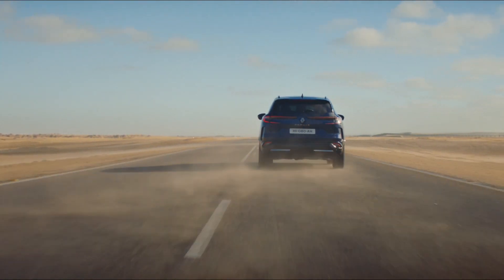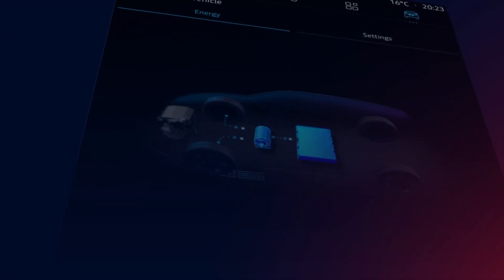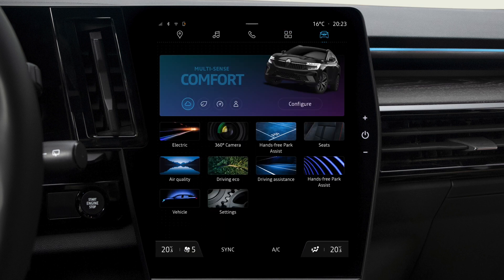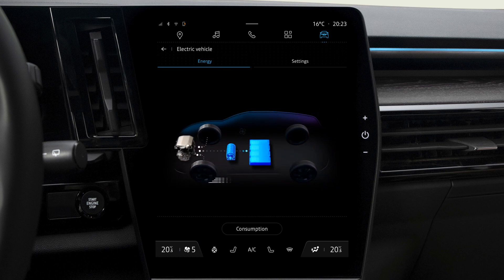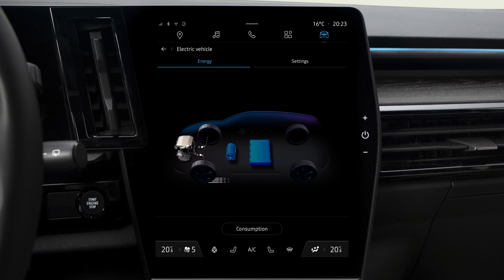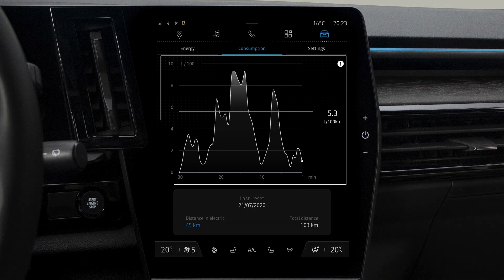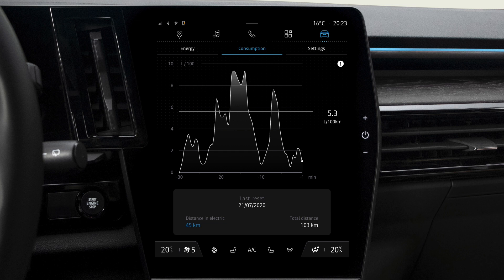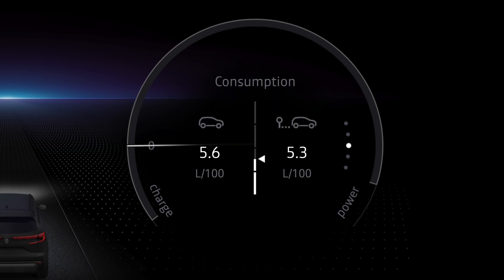energy flow and information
espace e-tech full hybrid (ENG)